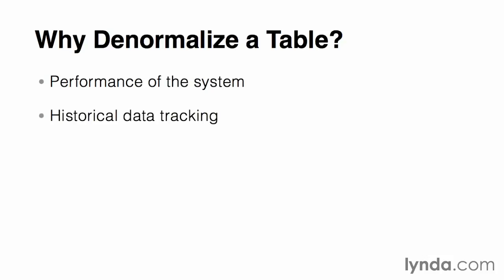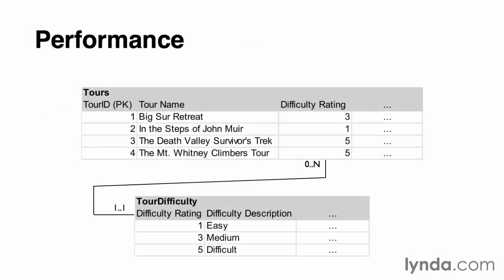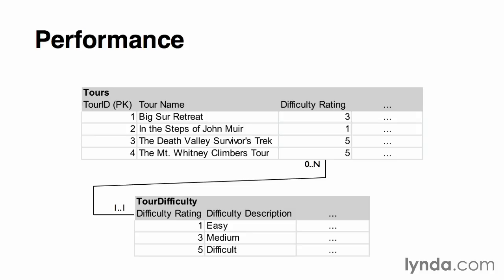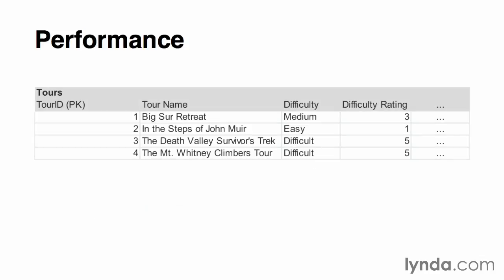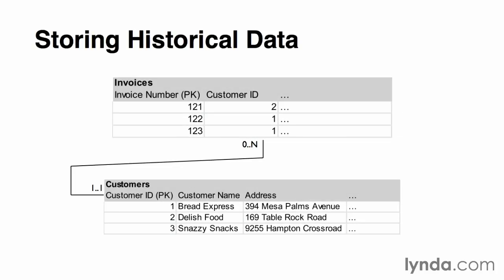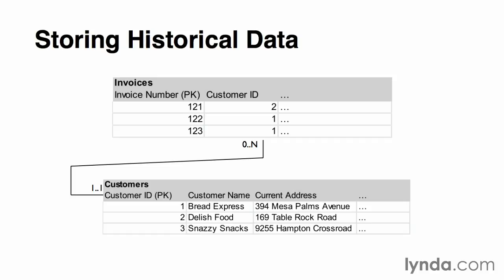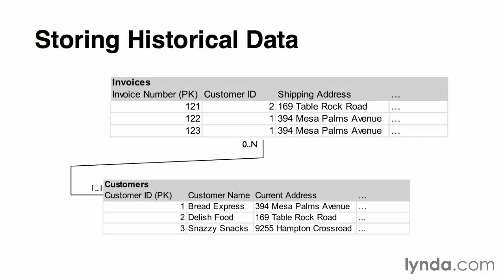030 Denormalization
LearnTube.xyz